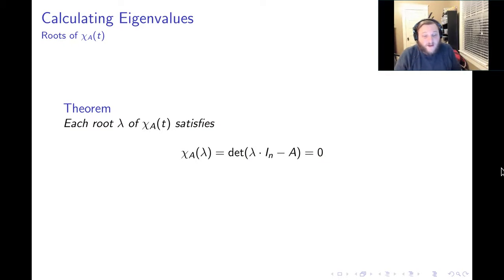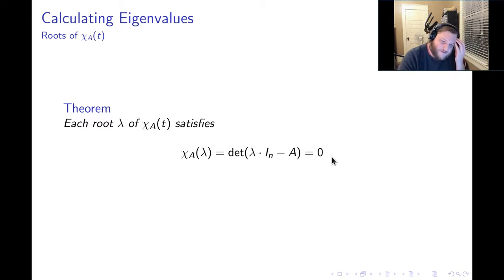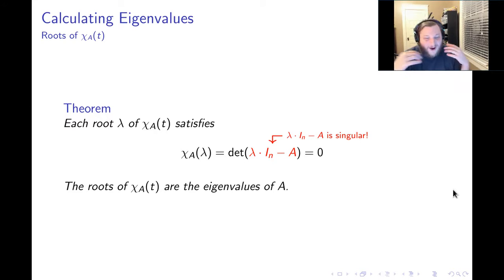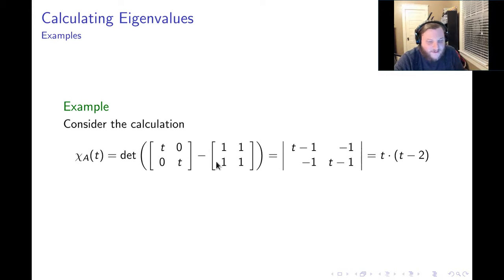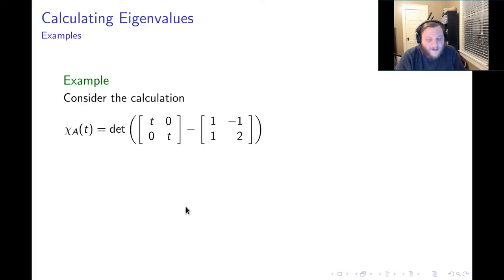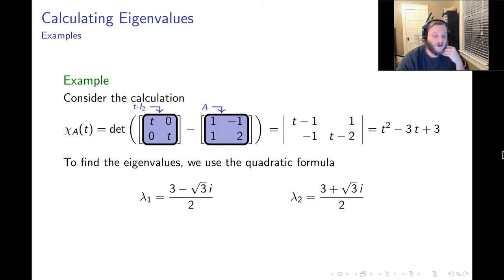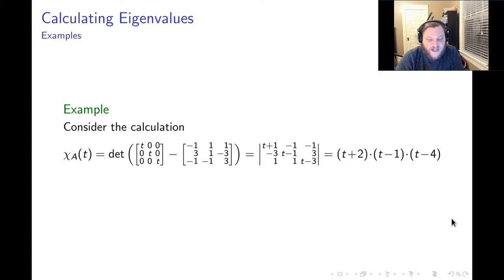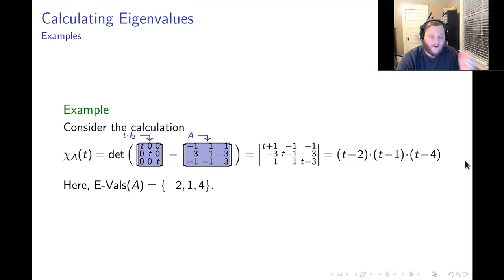The Characteristic Polynomial: Part 2/5 "Calculating Eigenvalues"